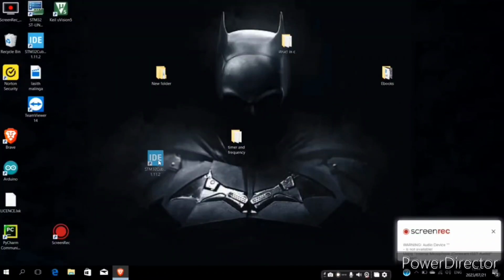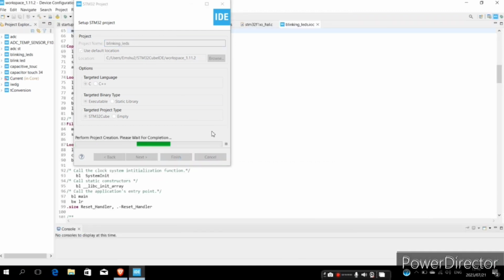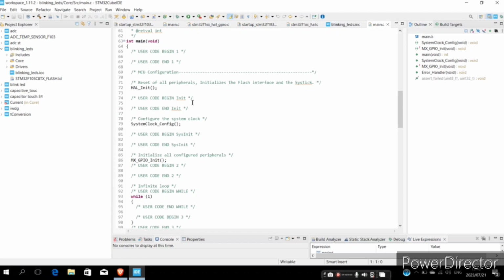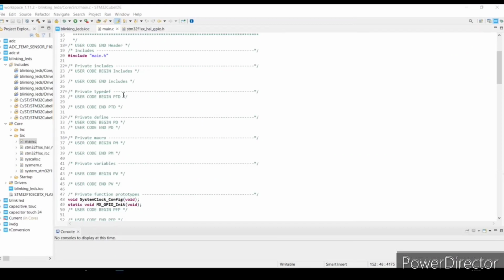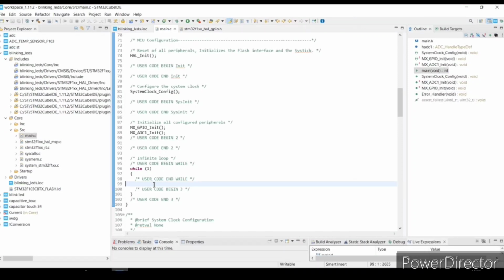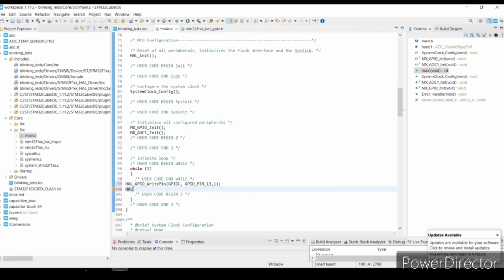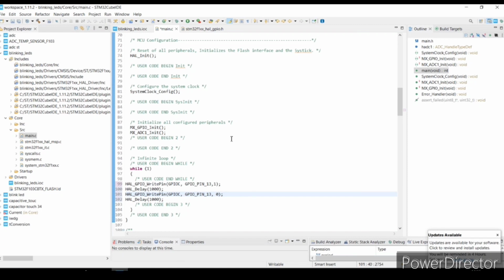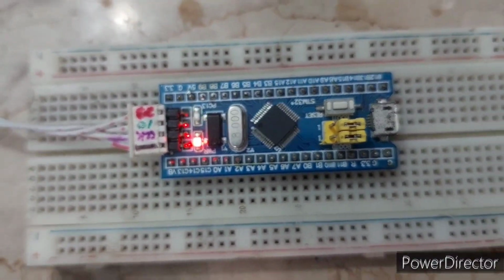STM 32 Blinking led tutorial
STM 32 blinking led tutorial for beginners.